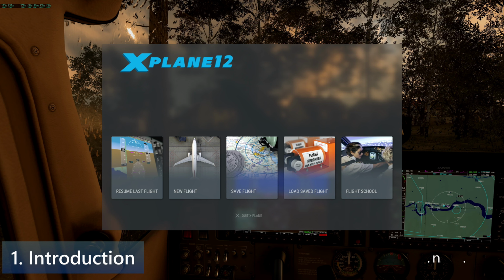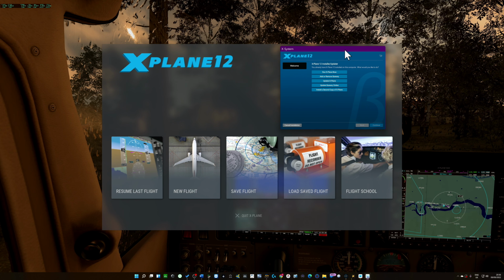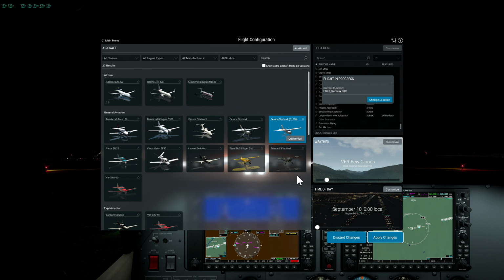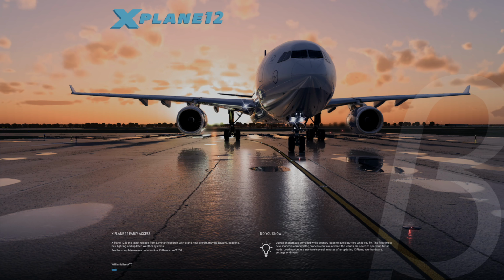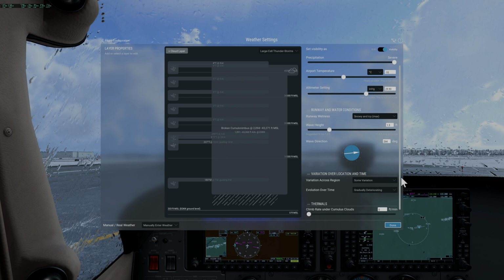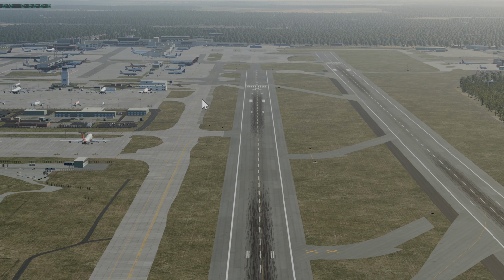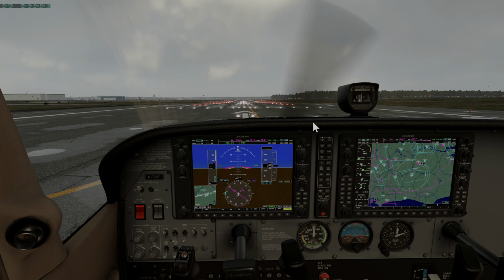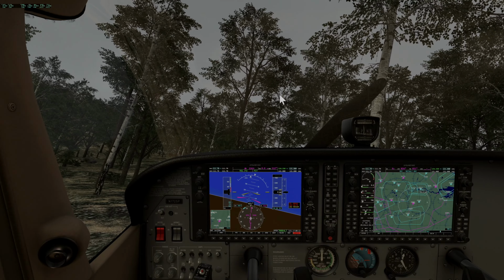Should I buy XPlane12? How does it compare to MSFS2020?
This video showcases the early access XPlane12 beta project. All thoughts are my own. The logos used within the thumbnails represent fair use of copyrighted content, in that their use has not been spedifically authorised but is used in good faith to help us communicate the subject of the video to potential viewers.

00:00 Introduction and why you might want to purchase XPlane12
02:15 Should you buy it? Short answer.
04:23 Installation is a delight, even with errors in the download
06:40 What's under the hood? A detail of the advances
08:45 The new Weather Engine and Lighting Effects
11:35 Greatly improved Loading Times
13:30 Smooth performance at low framerates
14:00 Lighting, Graphics, and Example settings on a GTX 3080 at 4k
17:00 Surfing through a range of weather conditions
18:25 System crash, but a quick reload and return to normal
20:00 Awesome rain and sound effects
22:20 Raindrops, reflections, and puddles.
23:11 Natural runway textures and cracks
24:11 Bring on the snow (on the ground)
27:00 Adjusting the time of day
30:00 Airports filled with aircraft and moving traffic
32:00 New vegetation but poor autogen buildings (still)
33:30 Night lighting of an airport
35:30 What the aircraft feels like and intro/reminder to panels in Xplane.
36:40 Adjusted Instructor Screen
39:30 Talking thorugh what it feels to take off in wind
44:20 Improved scenery at a crash site.